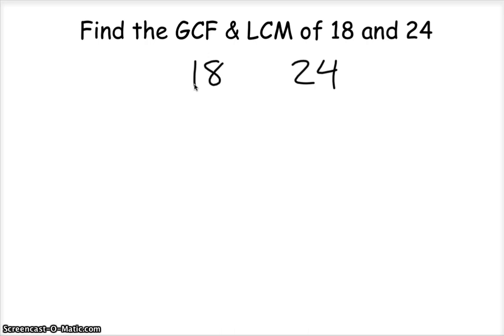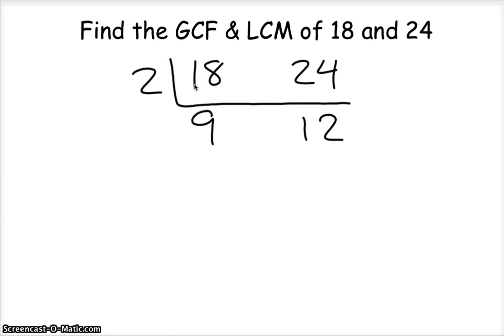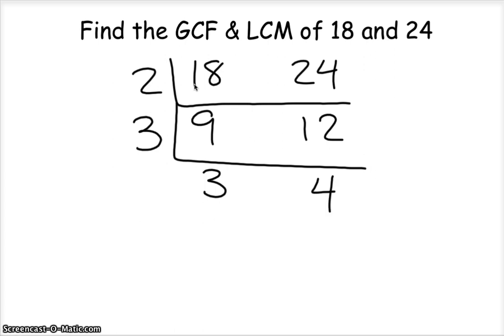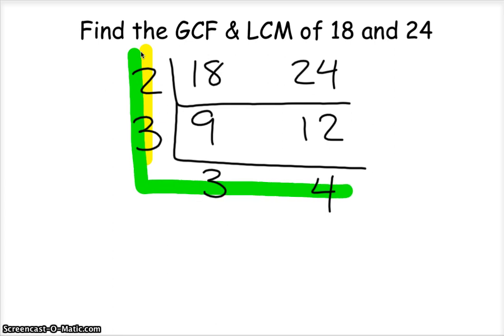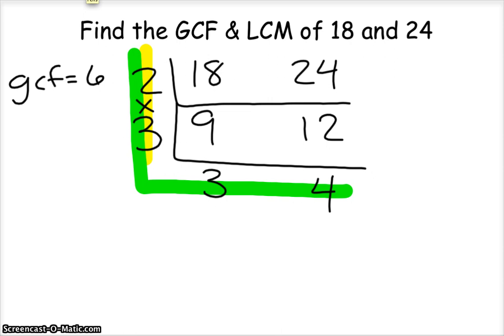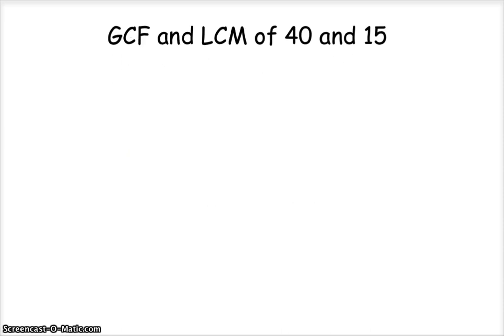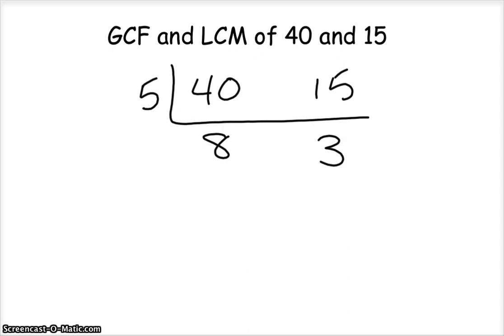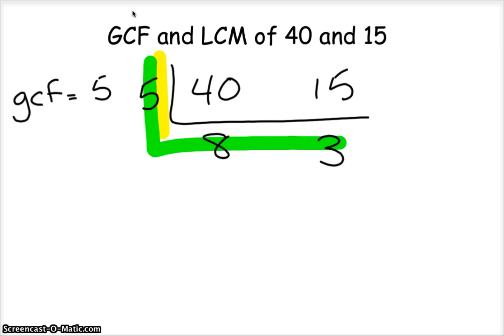GCF & LCM Algorithm